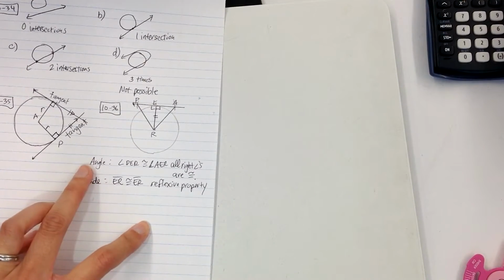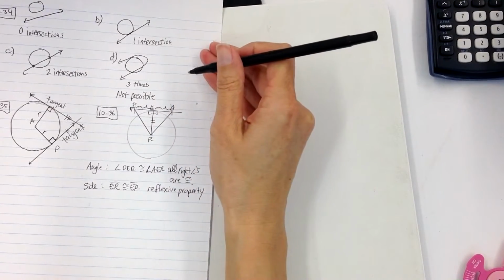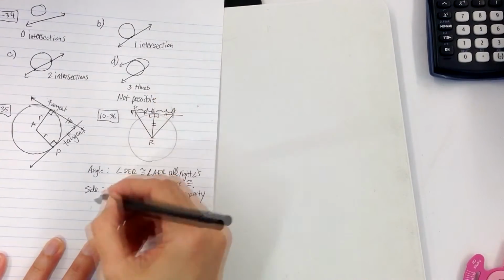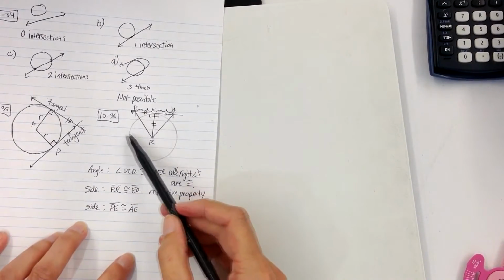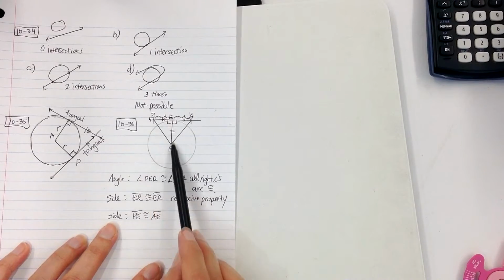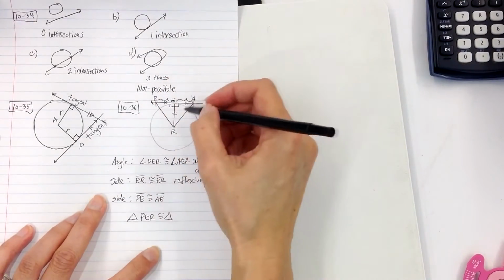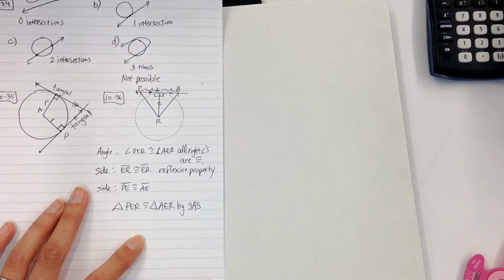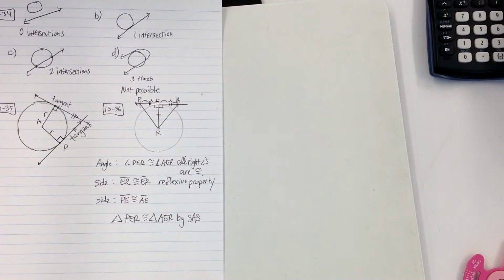Geom 10 1 4 Tangents & Circles & 11.2.2 Satellites in Space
Core Connections Geometry10.1.4 Tangents & Circles & 11.2.2 Tangents and Circles involving Satellites.